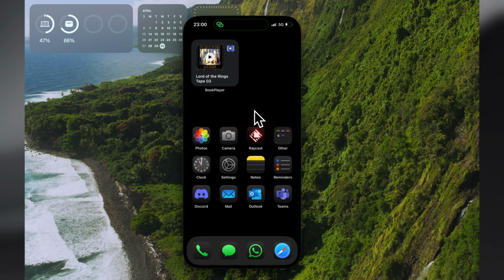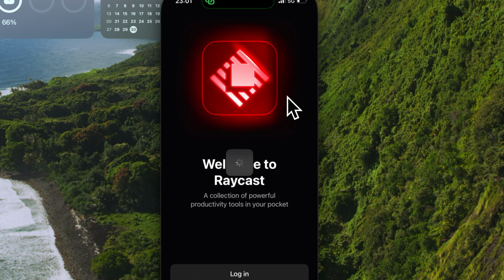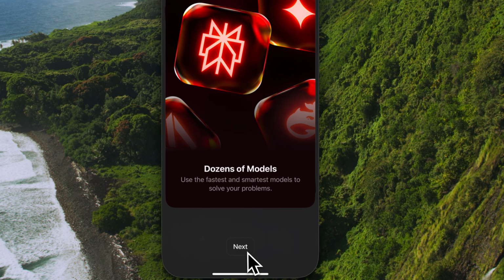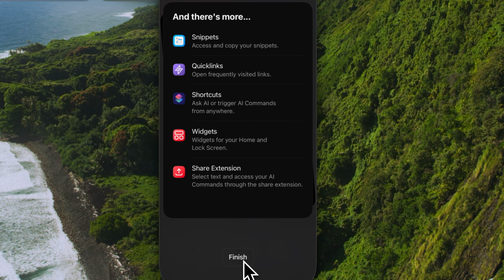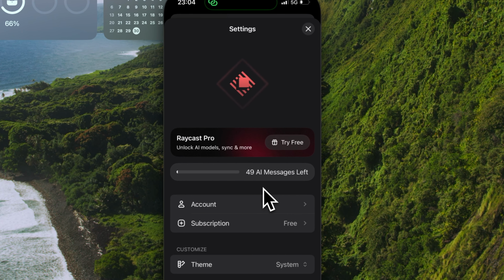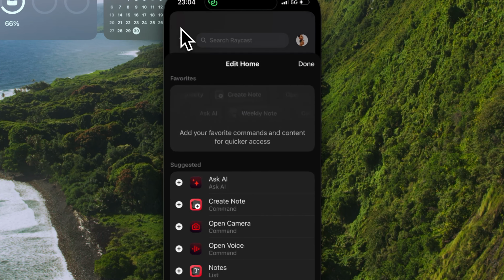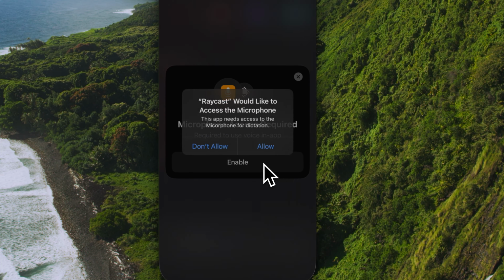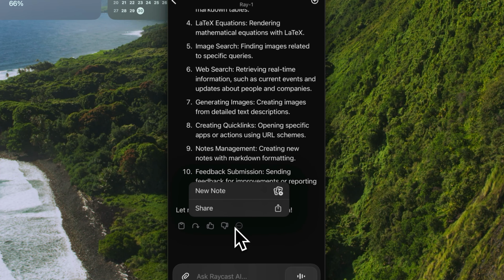Raycast iOS App is Beautiful!